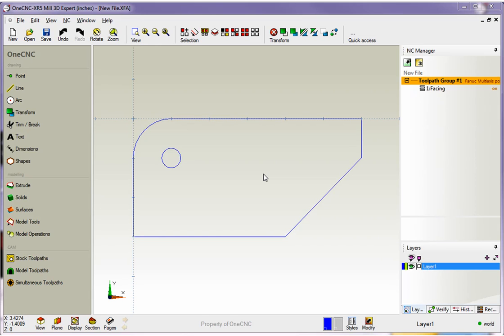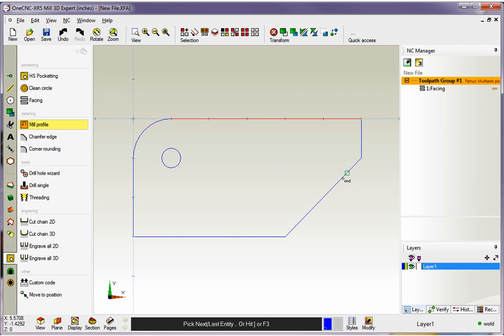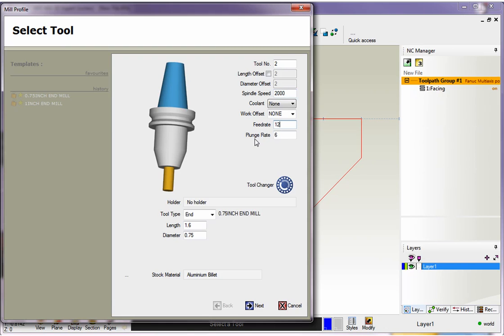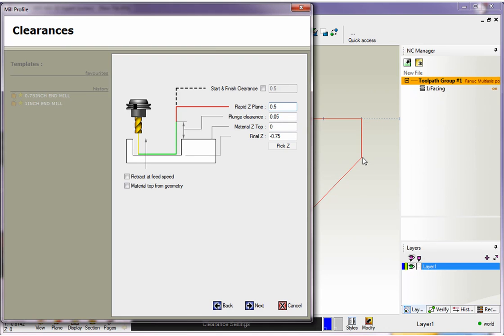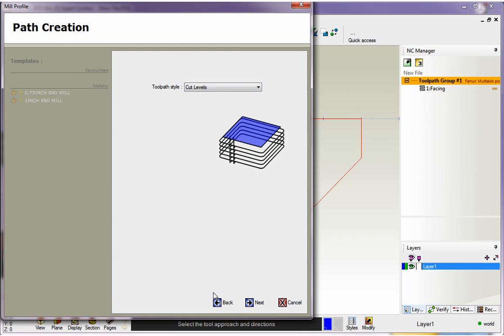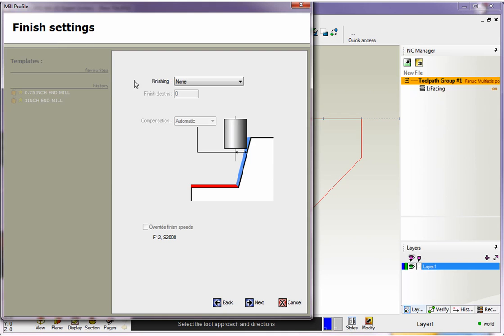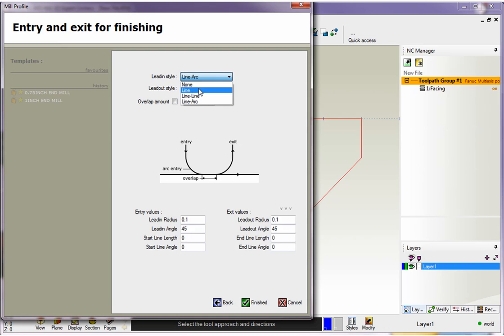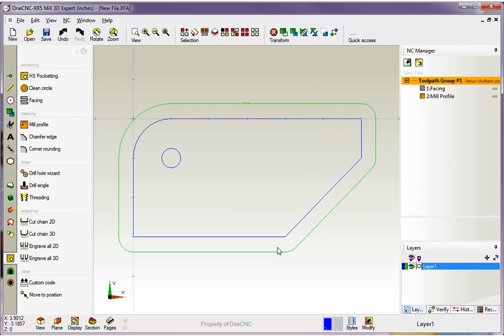OneCNC CAD-CAM Training Series Mill XR5 21